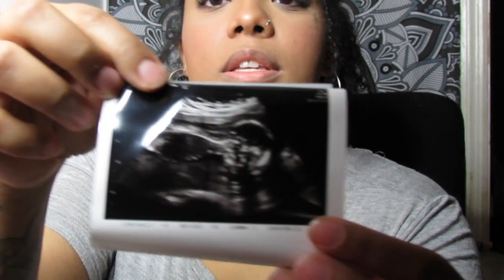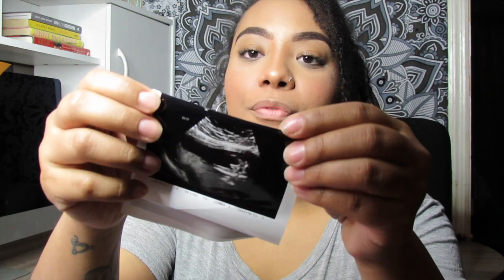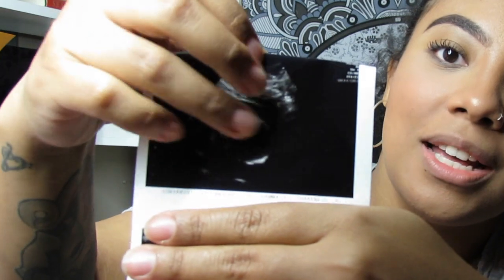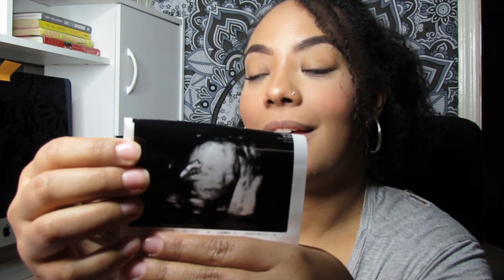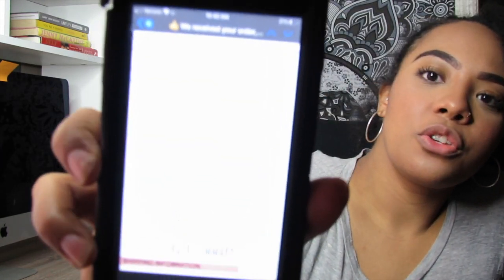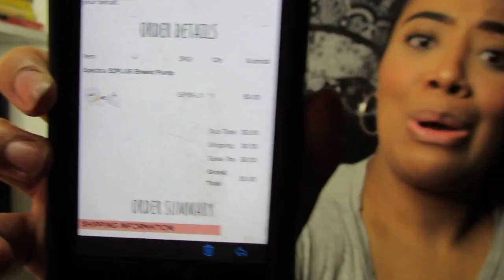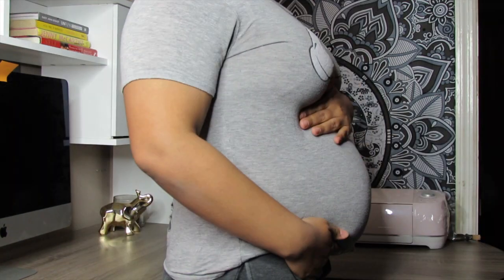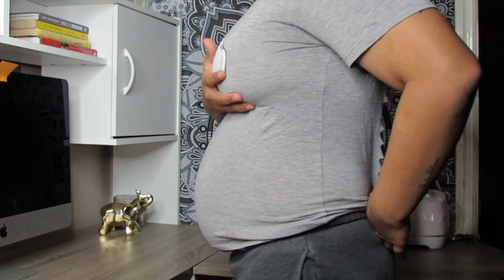MONTHS 4-5 PREGNANCY UPDATE | Weeks 14-22 | ANATOMY SCAN + SYMPTOMS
Baby #3 Months 4-5 Pregnancy Update!
I share my symptoms, baby's gender if you missed it, & anatomy scan results!

Thumbs UP for more baby videos!

Sargent GA, 30275